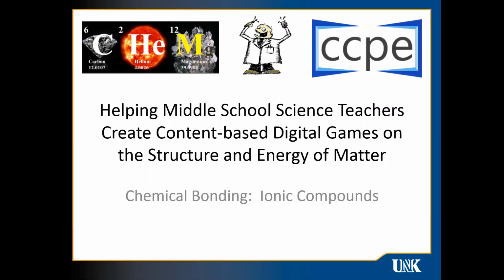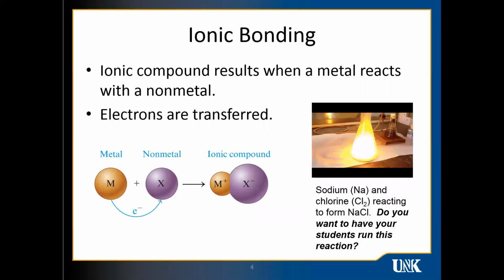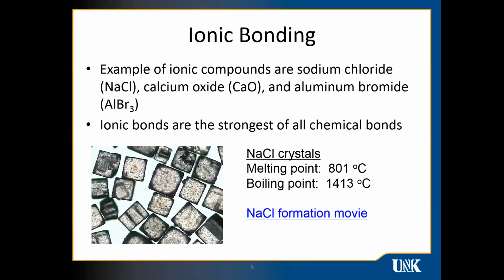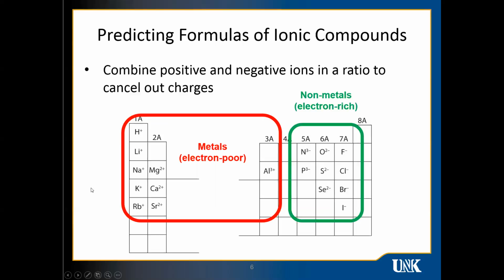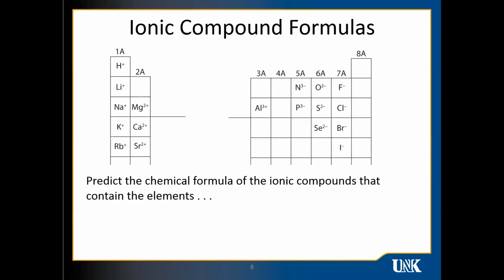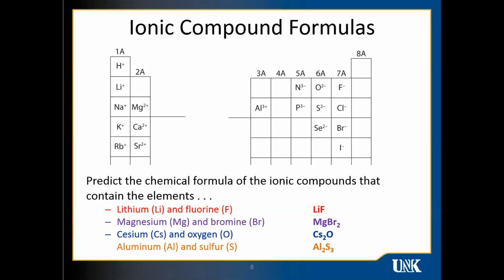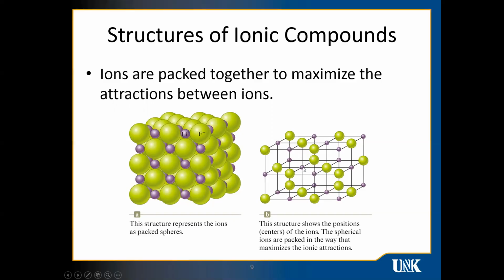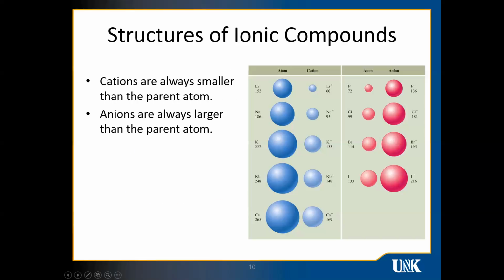workshop video 2 3